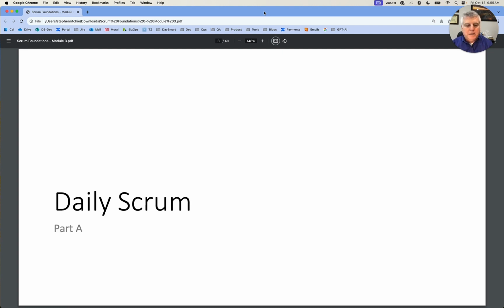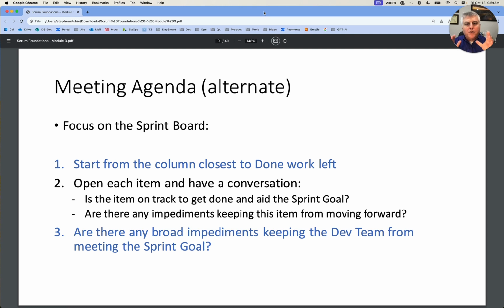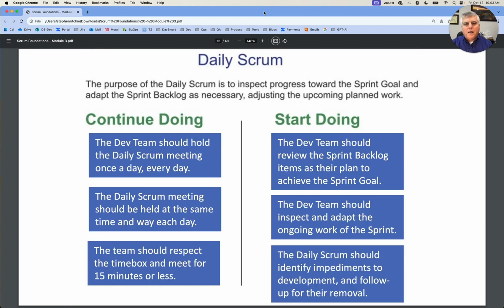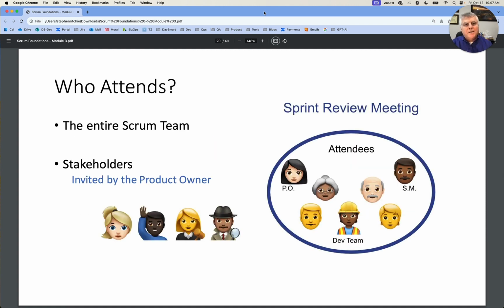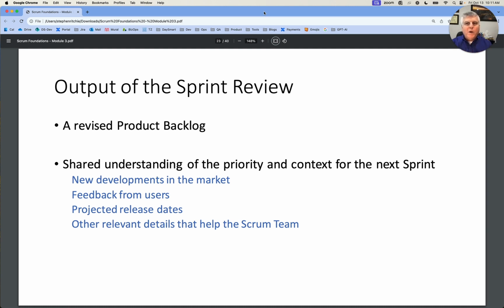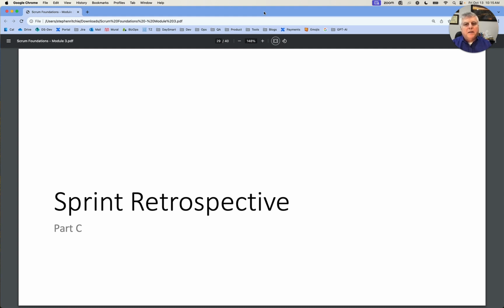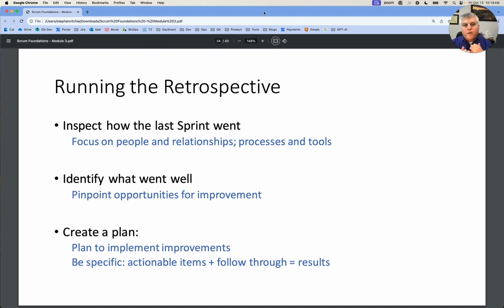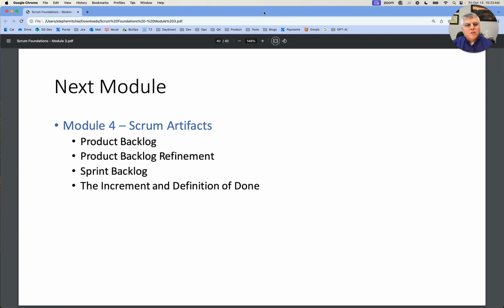Scrum Foundations - Module 3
Scrum Foundations Module 3 presentation for DaySmart Software.